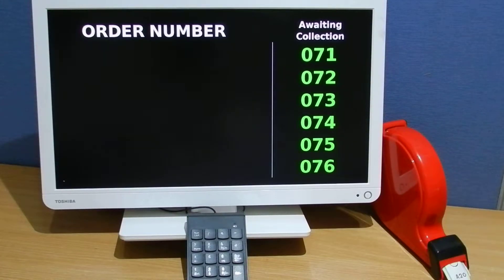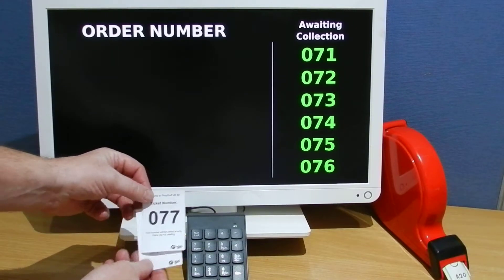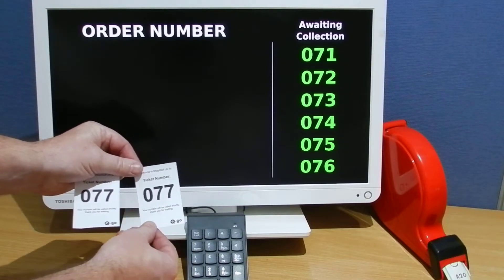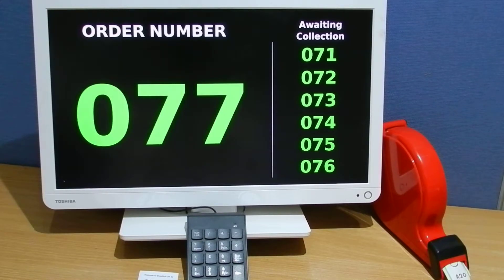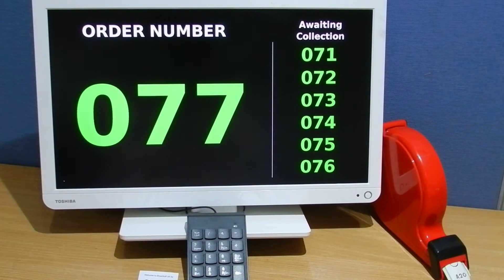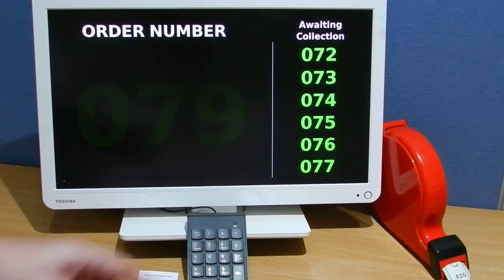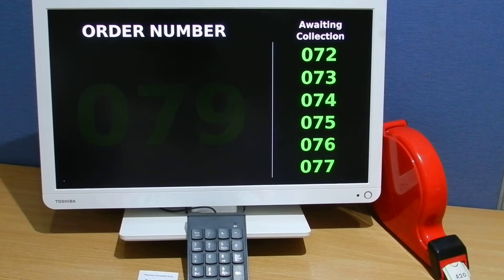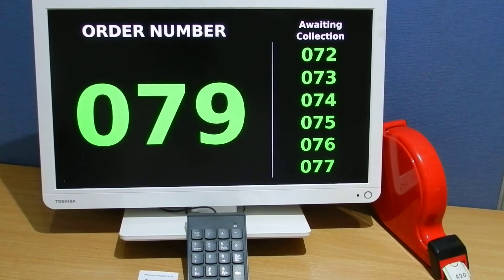Q-go Pharmacy Customer Collection Queueing System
Organise your Pharmacy queueing system with the Q-go queueing system.